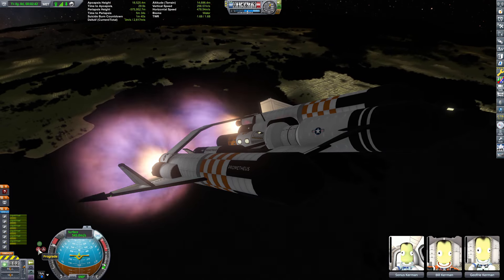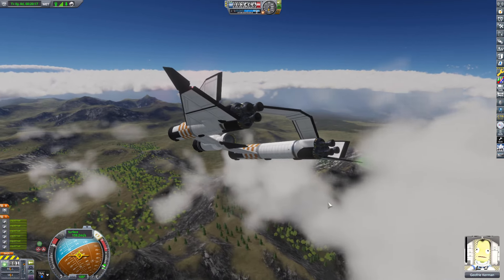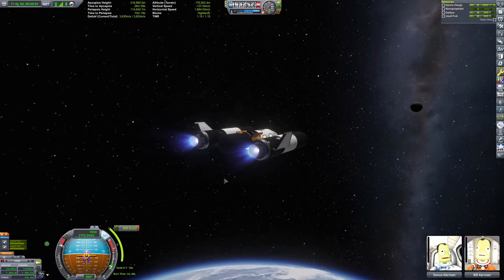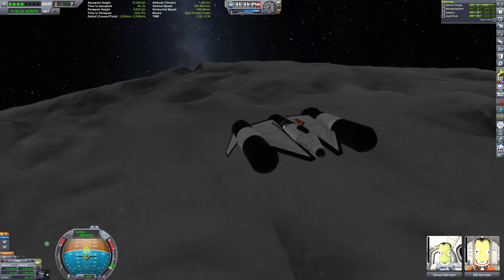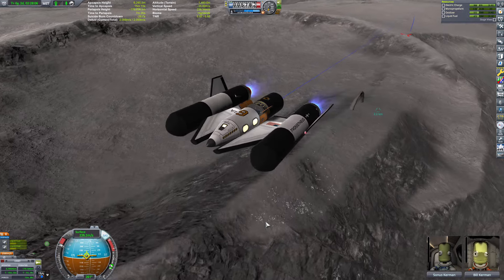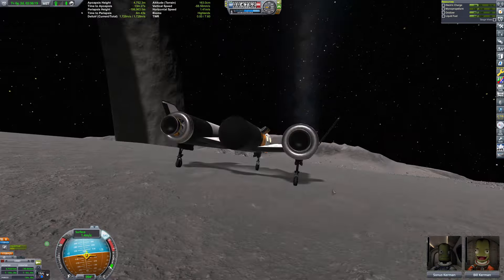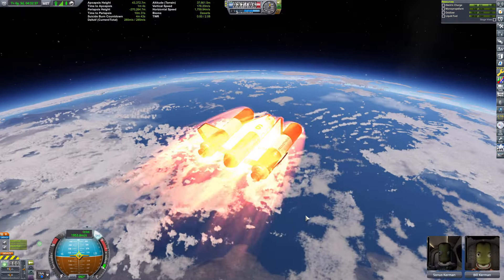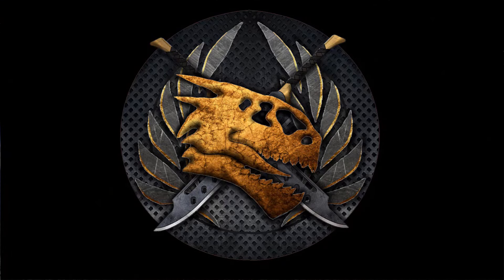THE PROMETHEUS !!! ...... Algorithm ? See if this works.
Truth is. I'm burning out.

Think I'll play what I want soon. Games like KSP ( because I love it) Some Galactic Civilizations would be cool. You can build your own ships in that one. Some Project Zombiod would be nice. I got a list.

       "Hold on lass ... It gets bumpy from here."
                                                                      Montgomery Scott..